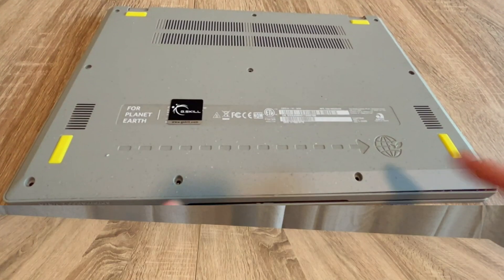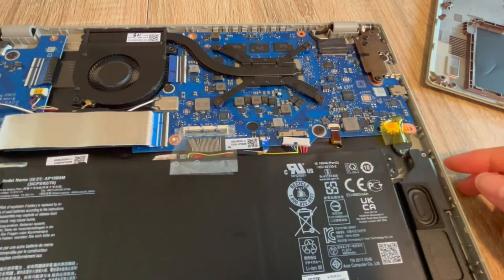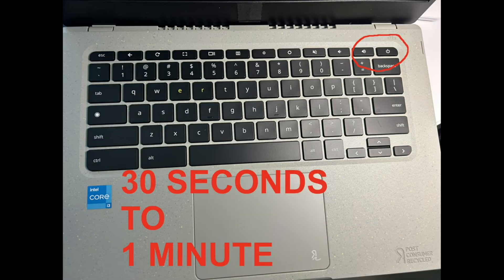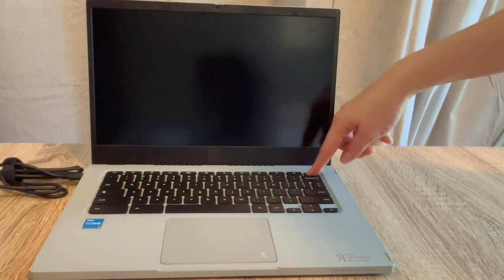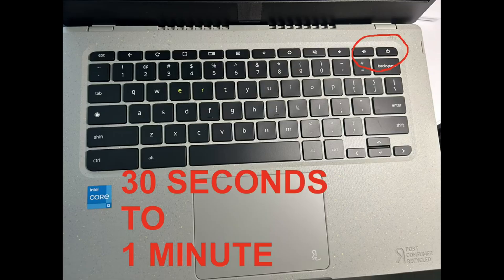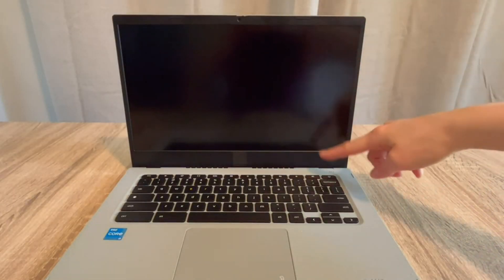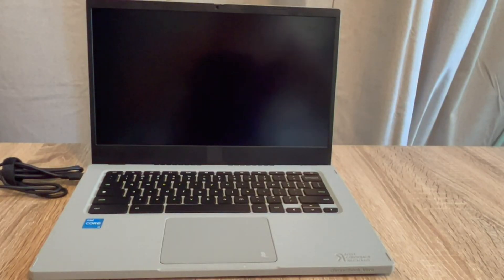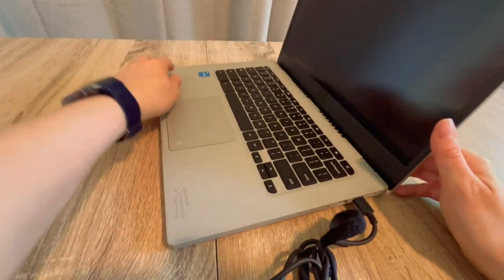Why Does My Acer Freeze, Won't Turn On, or is Turning On and Then Off? For Windows 11 Laptops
Having issues with your Acer laptop freezing, not turning on, or turning on then off? Watch this video to find out why and how to fix it! This is the same process any repair technician would use to fix a computer.

Computer repair tool kit recommended by our technicians: